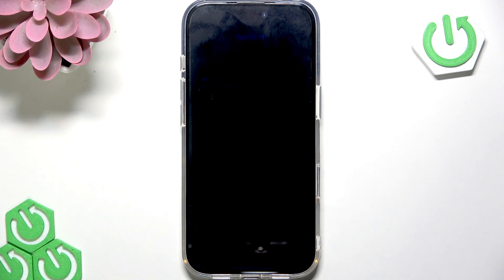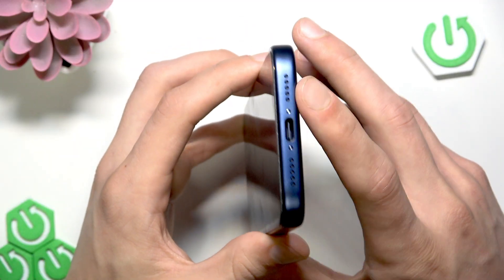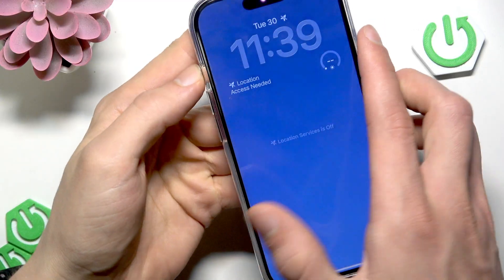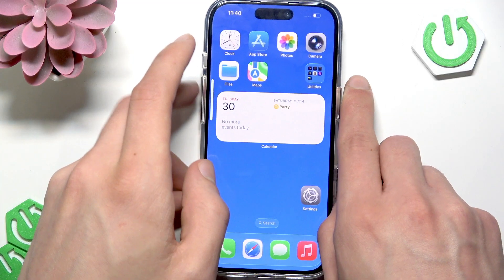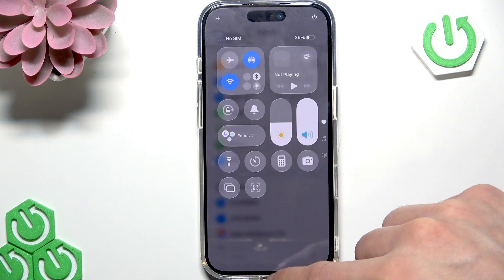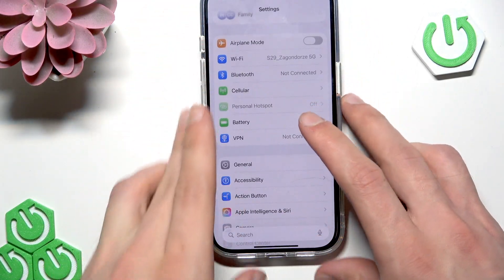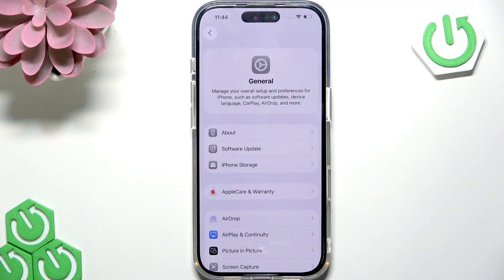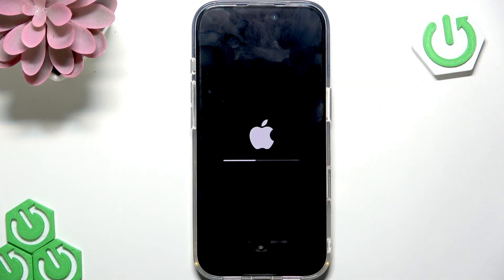iPhone 17 Pro Speaker Not Working – How to Fix Sound Issues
If your iPhone 17 Pro speaker is not working or you’re experiencing sound problems, this video will show you step-by-step solutions to fix the issue. Learn how to check for debris in the speaker openings, restart your iPhone 17 Pro, adjust ring and silent modes, increase the volume, and make sure your audio is routed correctly. We’ll also cover how to disconnect Bluetooth and AirPlay devices, check for software updates, and reset all settings if needed. These troubleshooting tips are designed to help you restore sound on your iPhone 17 Pro quickly and easily. Follow along to get your speaker working again and enjoy clear audio on your device.

How to fix speaker not working on iPhone 17 Pro?
How to reset all settings on iPhone 17 Pro to fix sound issues?
How to check if iPhone 17 Pro is in silent mode or ring mode?

0:00 Introduction and Overview
0:12 Remove Case and Inspect Speakers
0:30 Clean Speaker Openings
0:52 Restart iPhone 17 Pro
1:23 Check Ring/Silent Mode and Adjust Volume
2:04 Verify Audio Output and Bluetooth Settings
2:59 Disable AirPlay and Select iPhone Speaker
3:10 Check for Software Updates
4:05 Reset All Settings
5:29 Contact Apple Support if Needed